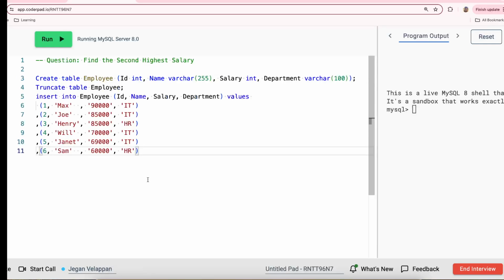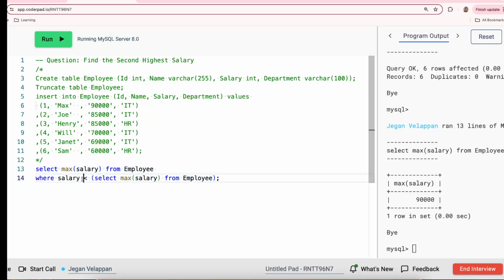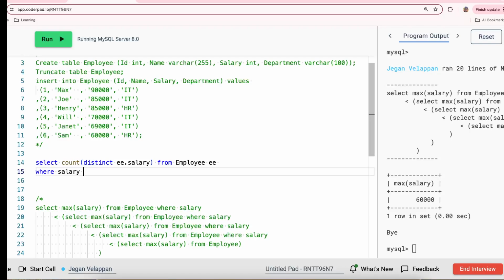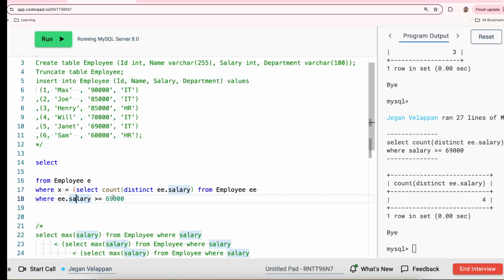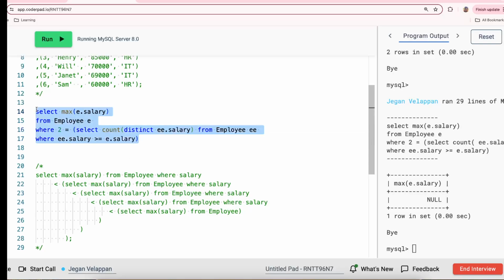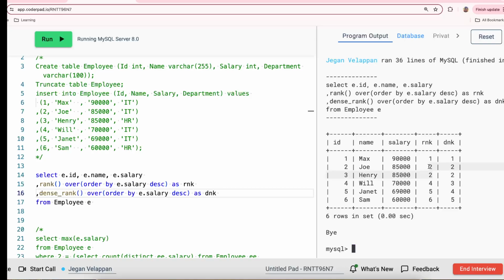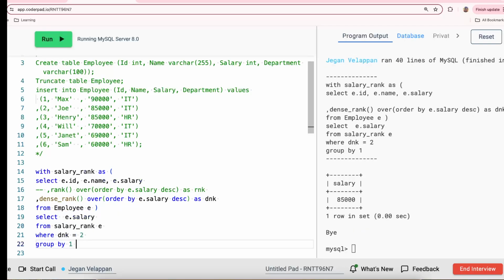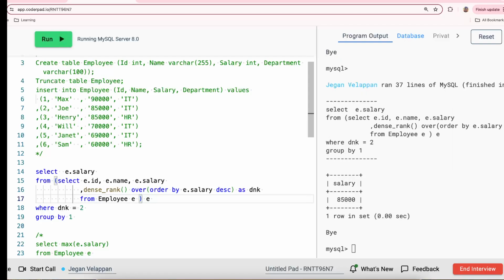Coding Series - SQL : Second Highest Salary | SQL Interview | Data Engineer Interview Question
Video 191: This is the 47th video in our series "Crack SQL Interview in 50 Questions," and in this exercise, we continue with the topic of "Advanced String Functions"

We are given a Employee table which has Employee id and salary. We are asked to write a solution to find the second highest salary from the Employee table. If there is no second highest salary, return null

In this video, we are discussing four different approaches to finding the second highest salary from the Employee table:

*** Approach 1: n00b format using Subquery ***
    This approach uses nested subqueries to find the second highest salary. It repeatedly finds the maximum salary that is less than the previous maximum salary until the second highest salary is obtained.

*** Approach 2: Correlated subquery ***
    In this approach, a correlated subquery is used to count the number of distinct salaries greater than or equal to each salary in the main query. The salary where this count equals 3 represents the second highest salary.

*** Approach 3: Windows function with subquery format ***
    This approach utilizes a window function DENSE_RANK() to rank the salaries in descending order. The outer query then selects the salary corresponding to the rank of 2, which represents the second highest salary.

*** Approach 4: Windows function with CTE table ***
    Here, a Common Table Expression (CTE) is used to calculate the dense rank of each salary. The main query then selects the maximum salary where the rank is equal to 2, indicating the second highest salary.

These approaches demonstrate different methods of achieving the same result, showcasing the versatility of SQL in solving such problems.